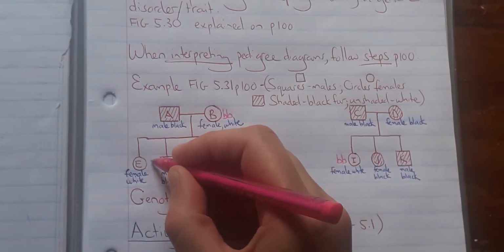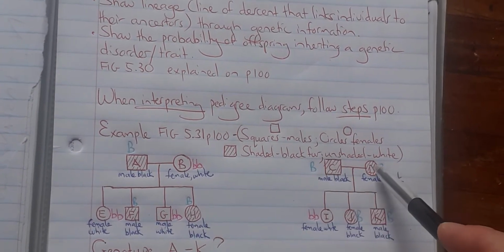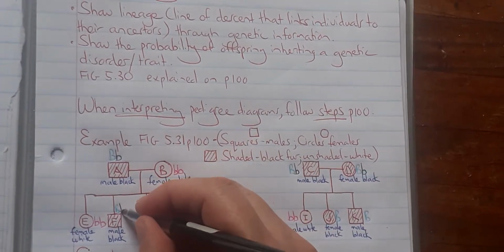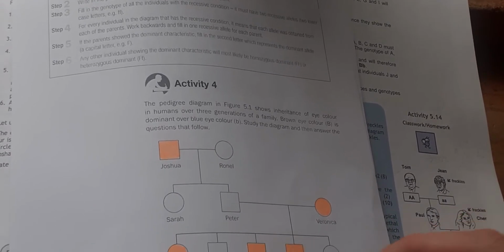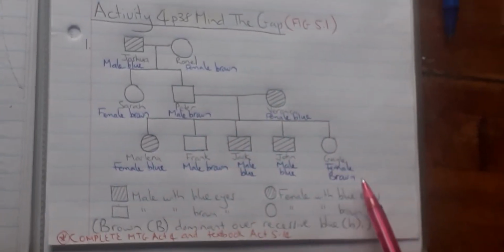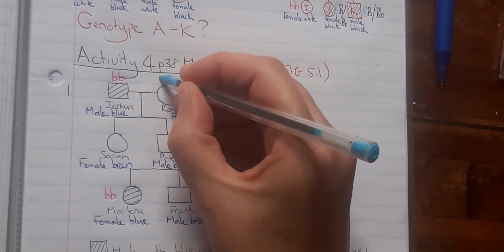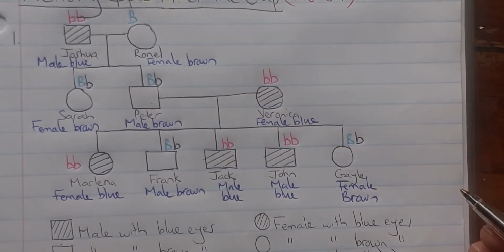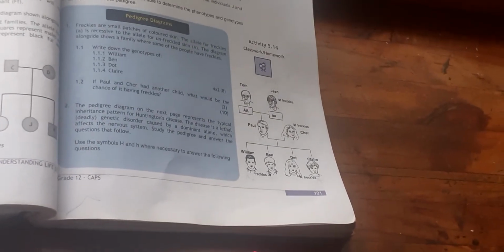grade 12 life sciences 10